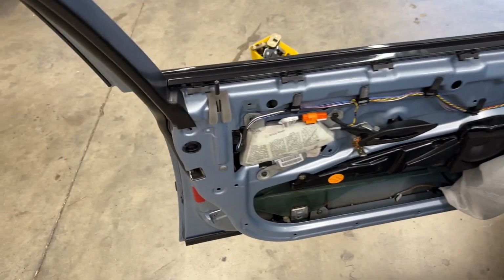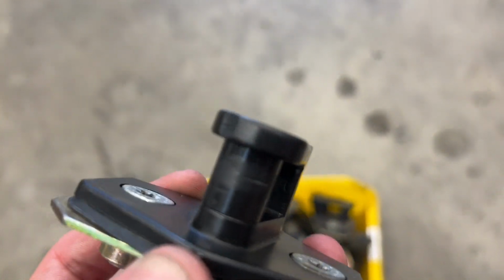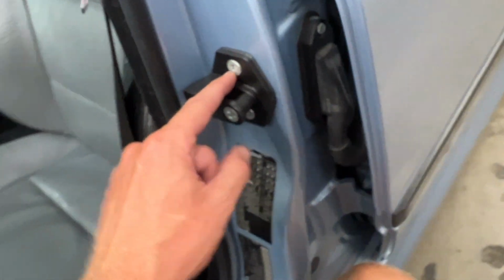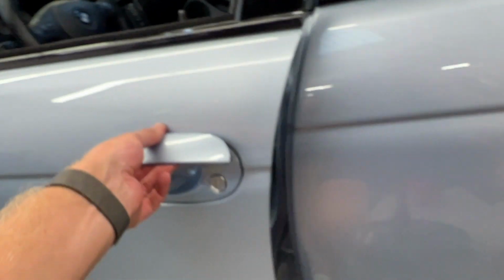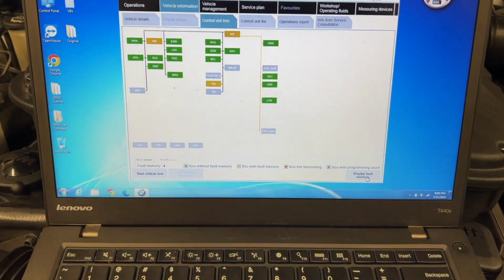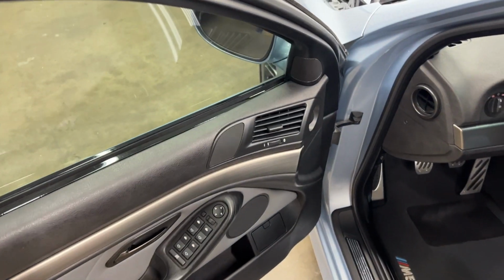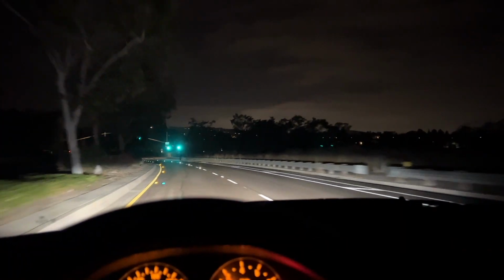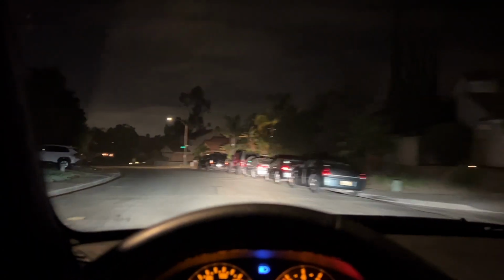My Rattle: NO MORE 7/22/22 - Day 4,244